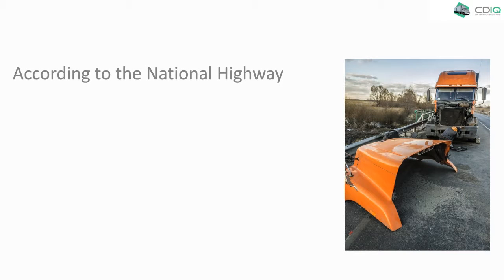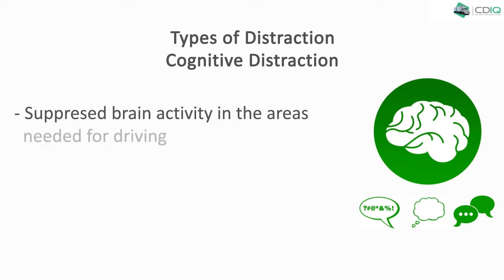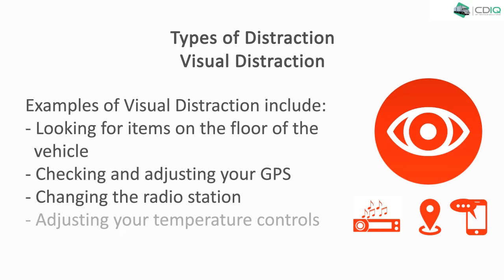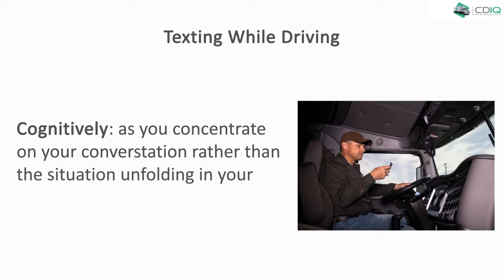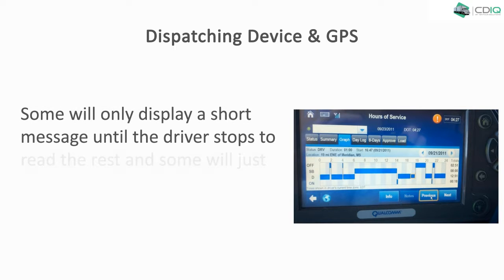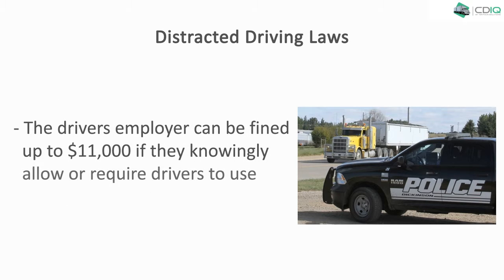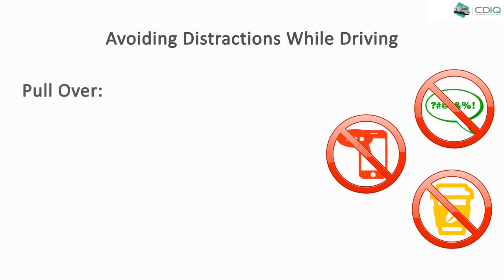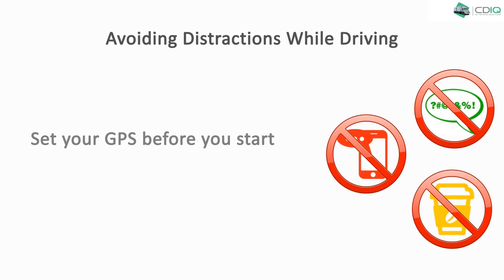CDIQ: Distracted Driving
Commercial Driver IQ: Distracted Driving. This module covers the dangers of distracted driving while behind the wheel of a commercial vehicle, and the best practices to avoid it.